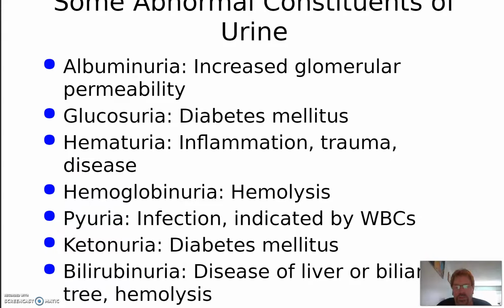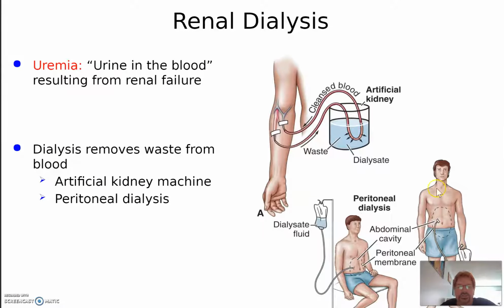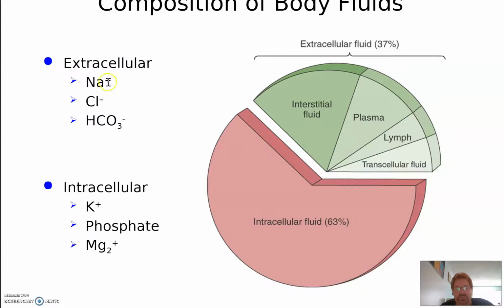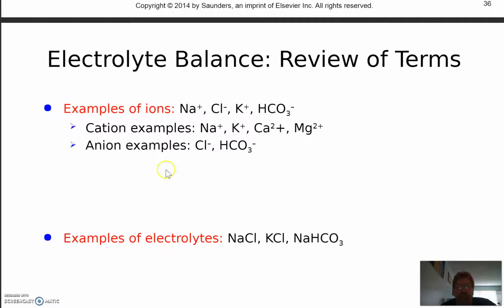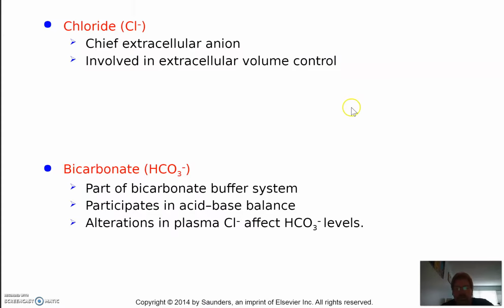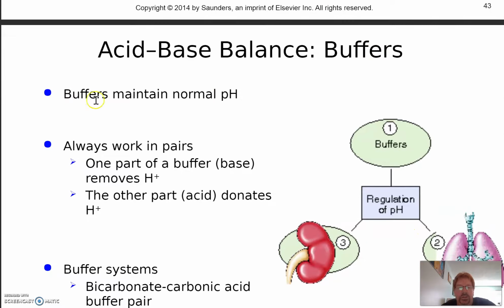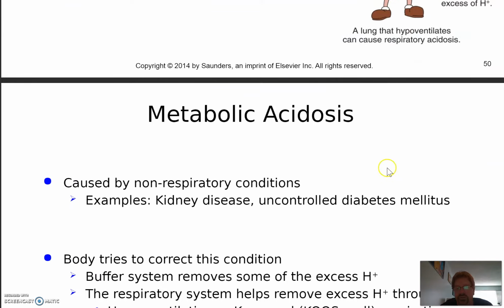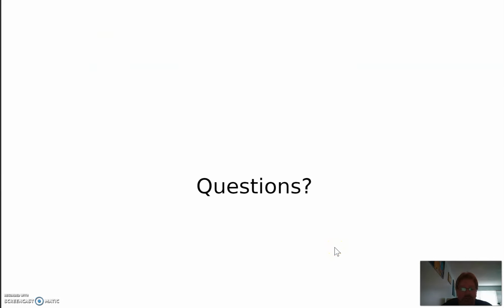Urinary System part 2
More fun continued!